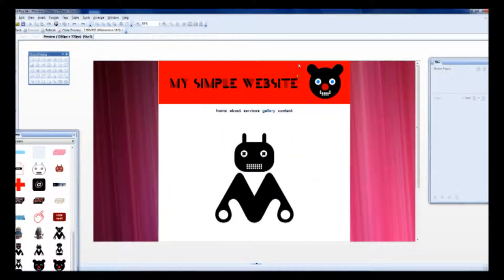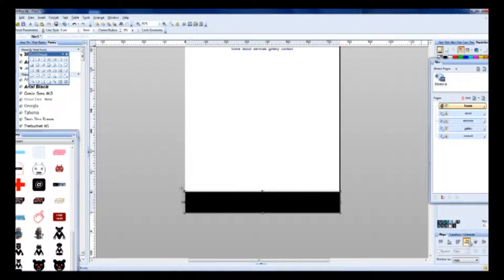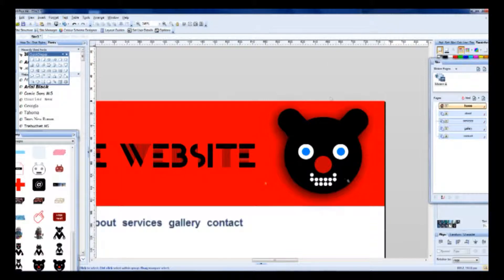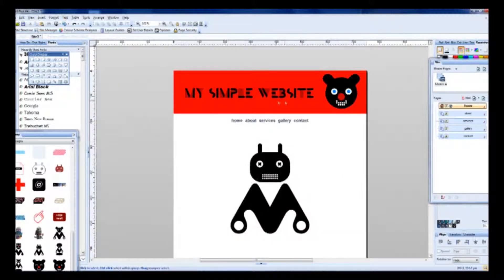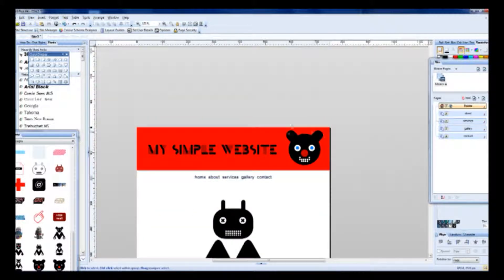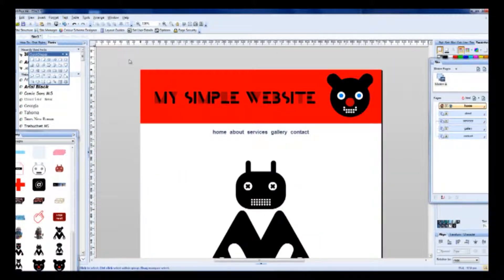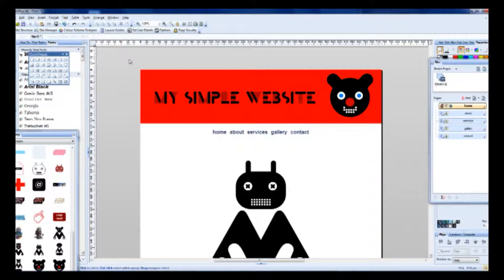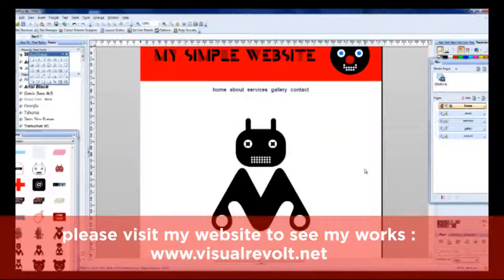serif webplus x4 review part 4.demo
Here is my software review Serif  Web plus X4 .I think the best application for web designing.My website was created with Serif  Web Plus X4 .
I encourage to you to visit my . and have a look what results you can achieve :-)